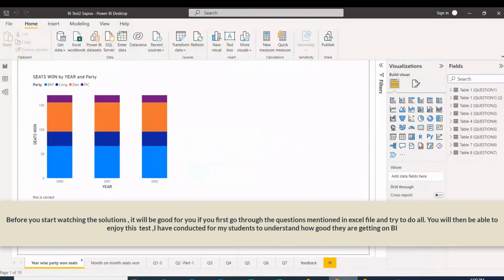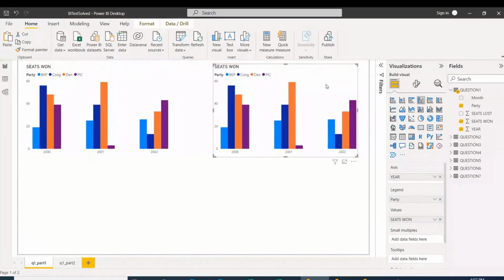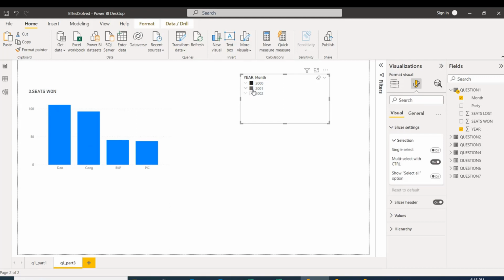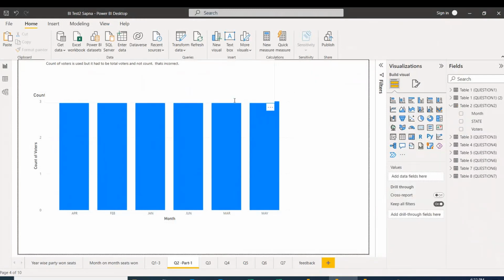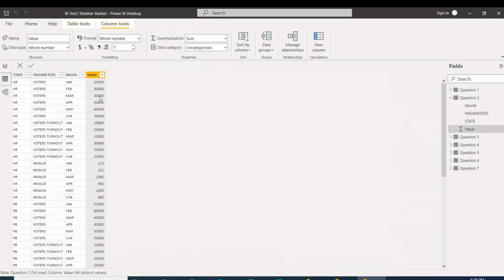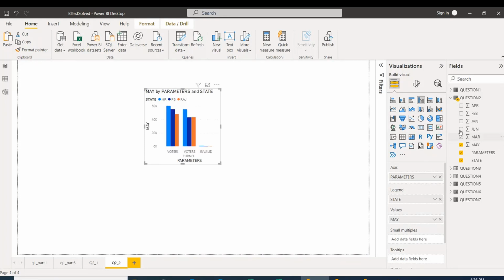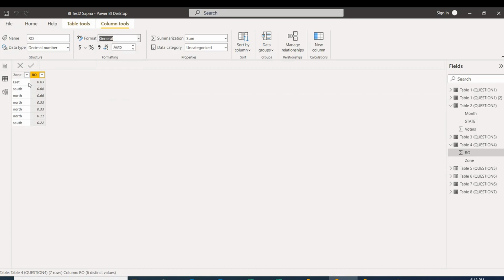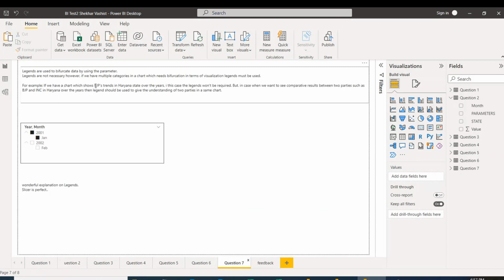PowerBI Exam with solutions for you - My training Sample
POWERPIVOT WITH DAX – PART1/2 (New Launched)

POWER BI -BASIC TO ADVANCE PART 1 / 2 (New Course)

POWER BI -BASIC TO ADVANCE PART 2 / 2 (New Course)

• [Excel VBA Series Links are mentioned below – basic to super advance]

Connect XL & Outlook Access VBA & Collection Loops Series 7